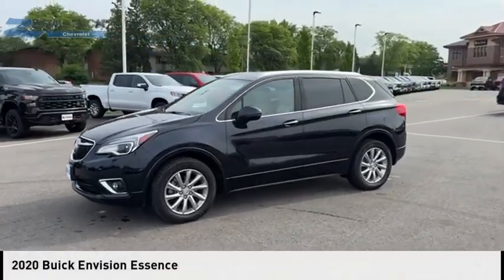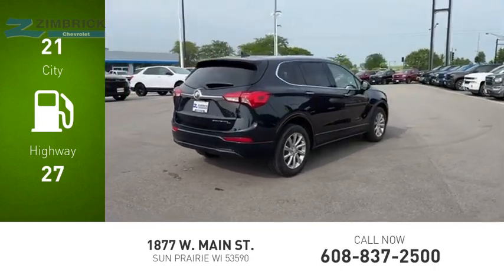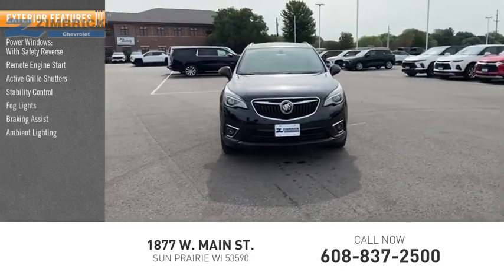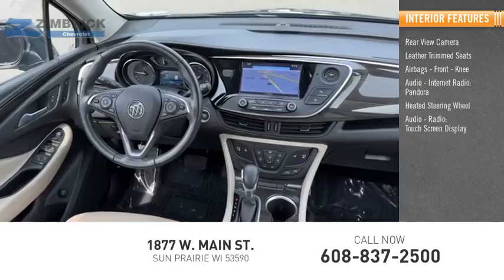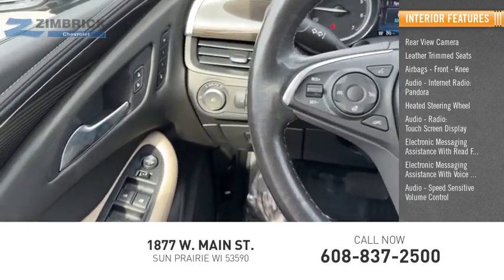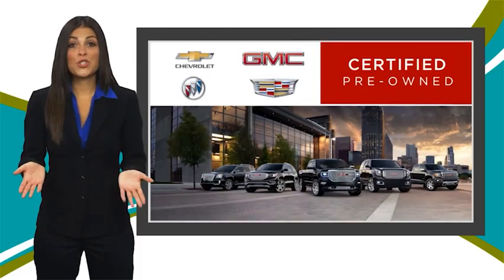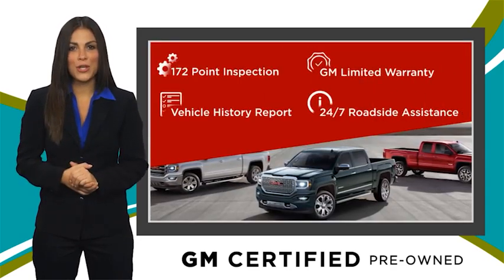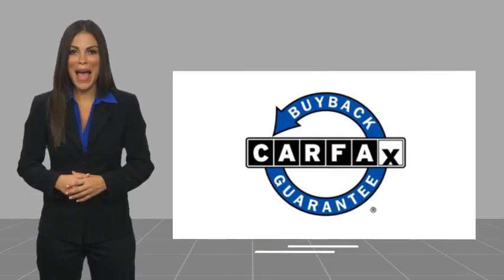2020 Buick Envision 70489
2020 Buick Envision Essence

Zimbrick Chevrolet
1877 W. Main St.